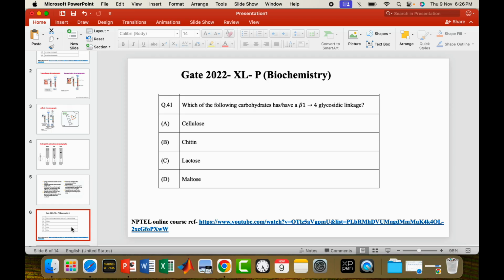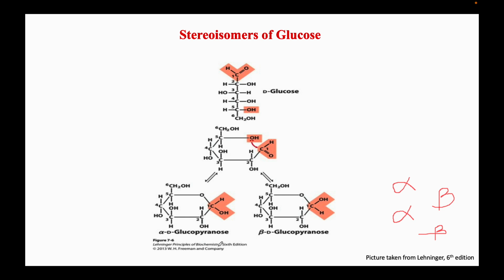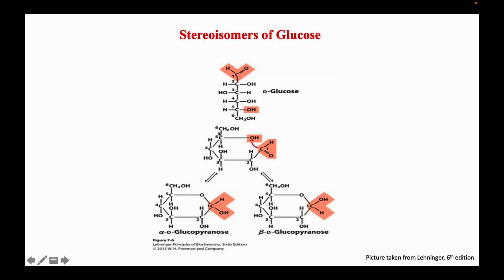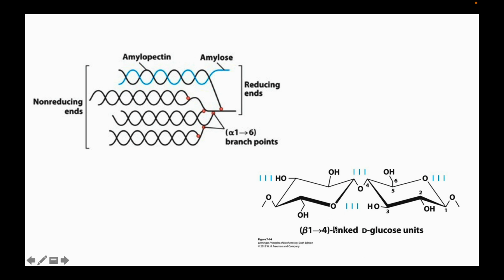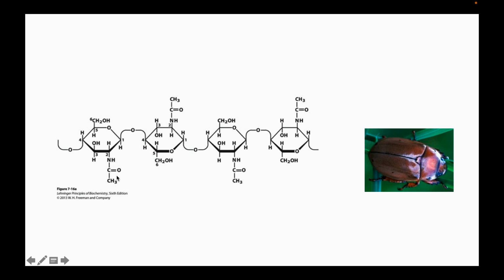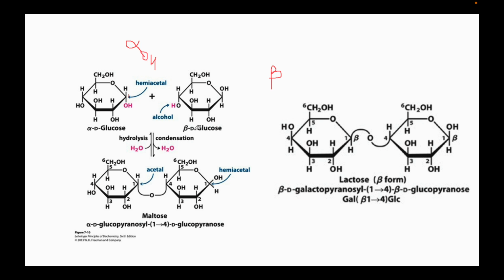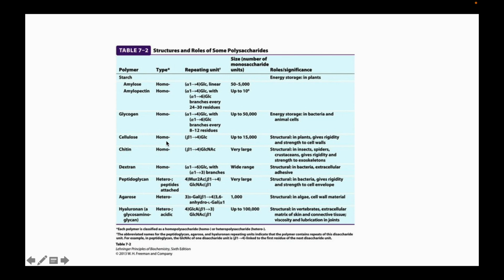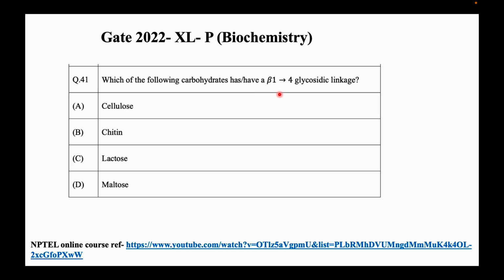Q41 XL-Q 2022